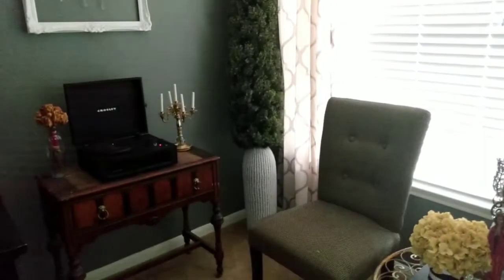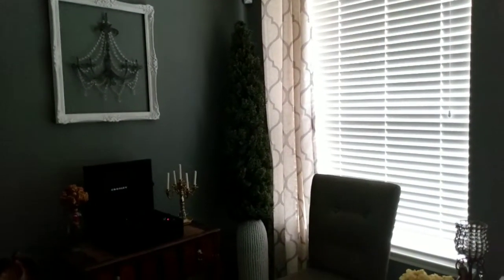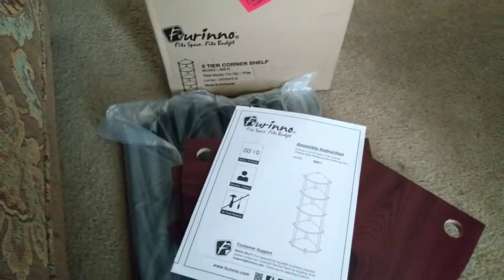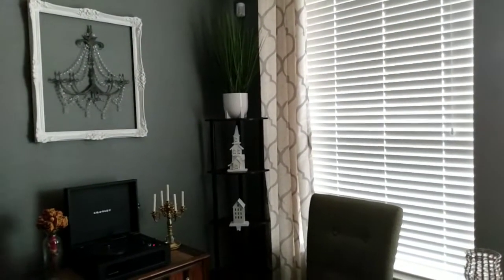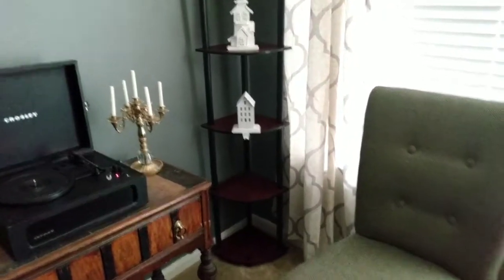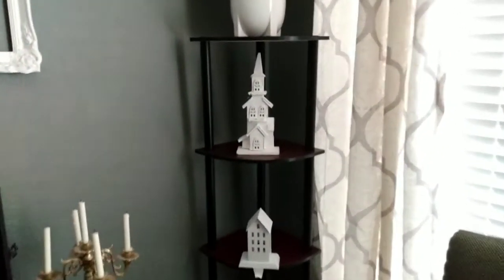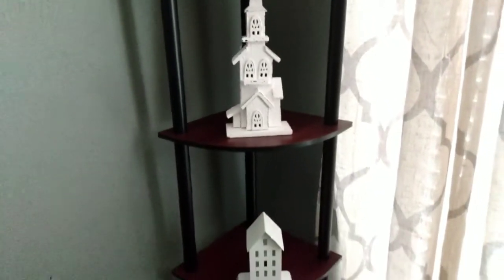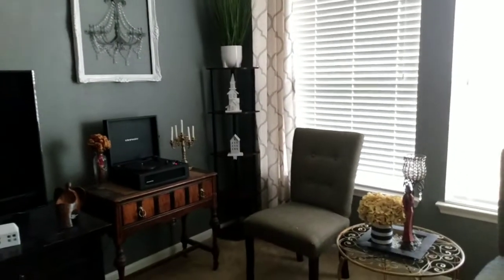Room Makeover 2021 | Room Transformation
Room Makeover that is Quick and Easy.

room makeover 2021
room makeover 2021 aesthetic
makeover room